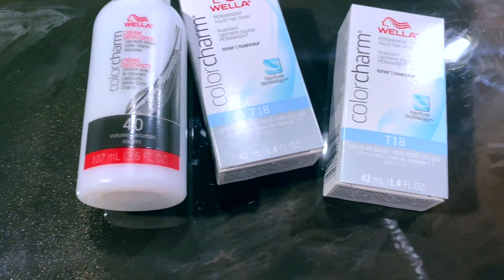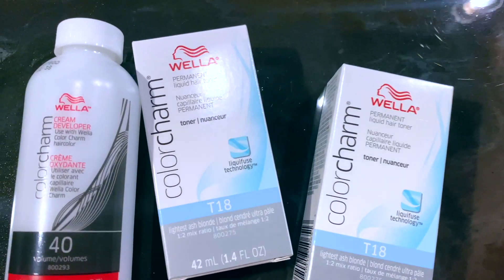How I dyed my hair ICY Platinum Blonde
Hey you guys ! in todays video I tell you guys how I dyed my locs platinum blonde! I answer all of your questions and show you guys how I touch it up!  I hope you guys enjoyed today's video if you guys do give it a big thumbs up and don't forget to follow me on Instagram and check out my website link below.

Nzurihairco.com